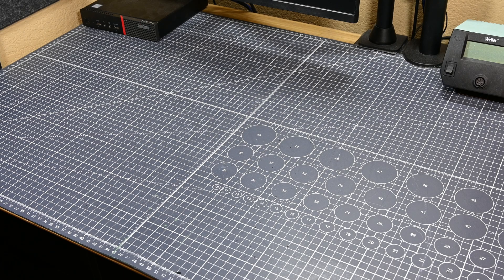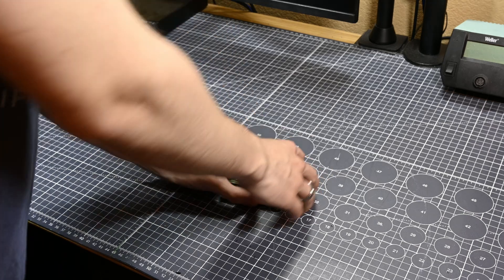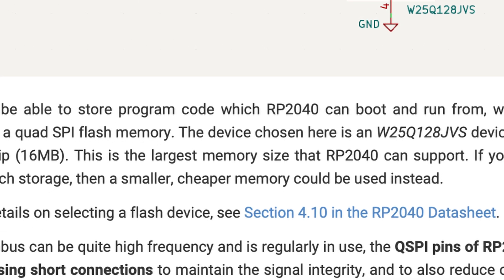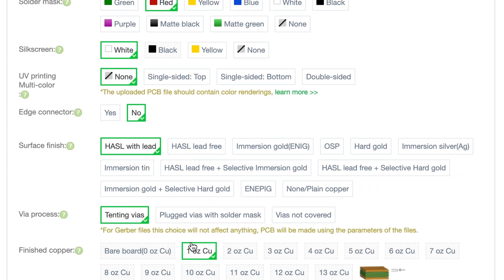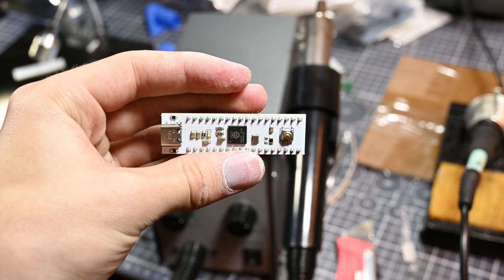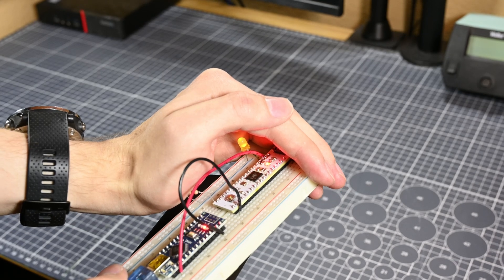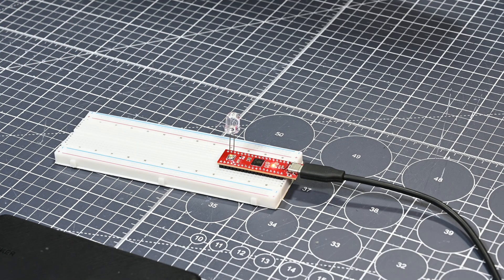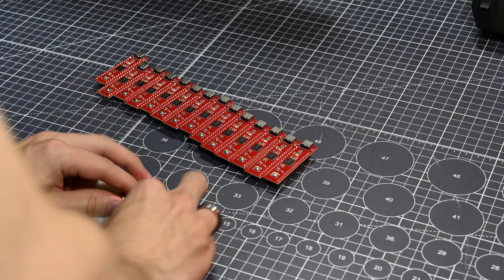Upgrading the Pi Pico with USB-C, 16MB of Flash, and A Slimmer Board!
Hello there and welcome to my video. In today's video, I'm showing off the Raspberry Pi Pico based microcontrollers that I've made. They're sporting USB-C ports, 16MB flash chips for ample program storage, a fully featured 30 GPIO pins, linear voltage regulators for maximum ADC accuracy, and all of that in a slimmer package than the original Pi Pico!